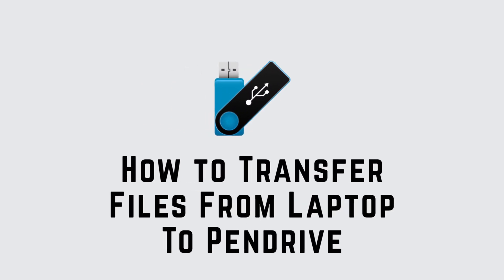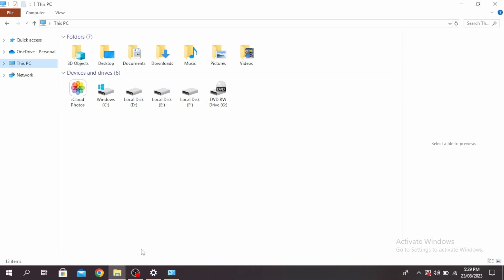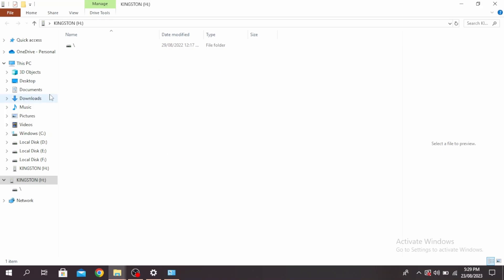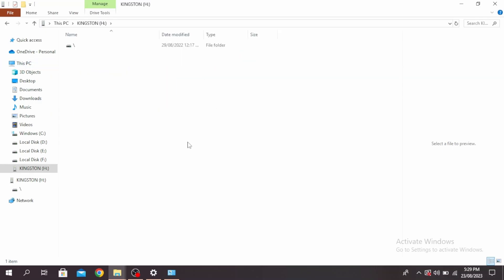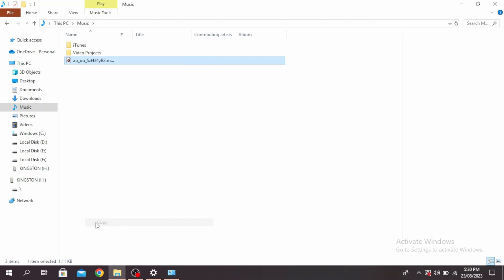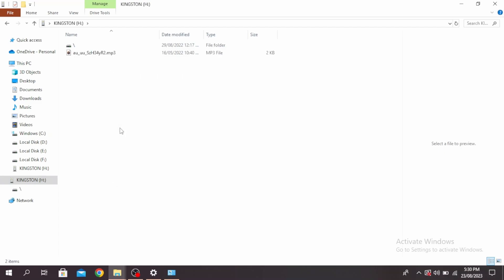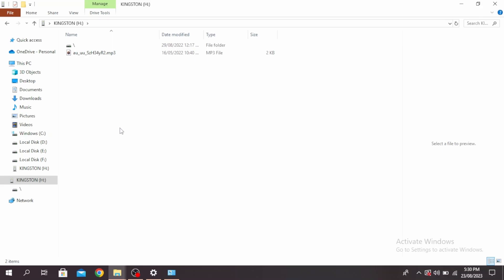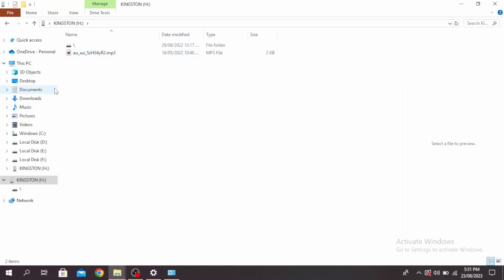How To Transfer Files & Videos And Photos From Laptop To Pendrive | LAPTOP TO PENDRIVE DATA TRANSFER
In this video, we'll guide you through the process of transferring files, videos, and photos from your laptop to a pen drive. If you've been struggling with moving your important data between devices, this tutorial is tailored just for you.

👋 Welcome to Create Login and Delete! In this step-by-step guide, we'll show you various methods to smoothly complete the transfer process and troubleshoot any potential roadblocks along the way. Whether you're a seasoned tech enthusiast or a beginner, we've got you covered.

Tips for Successful Laptop to Pen Drive Data Transfer
We're here to help! If you find this tutorial useful, consider giving it a thumbs up and share it with others who might benefit from easy data transfer solutions.

📱 Timestamps:

0:00 - Introduction
0:05 - Methods for Transferring Data: A Quick Overview
0:10 - Steps to Transfer Files & Videos And Photos From Laptop